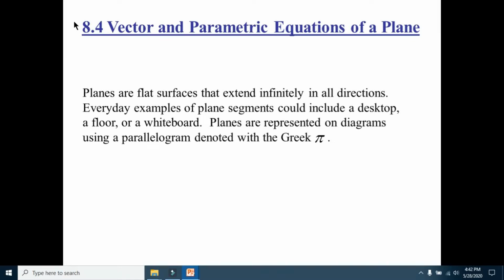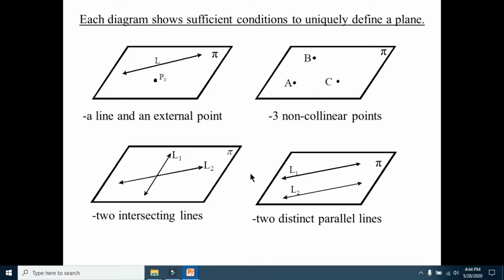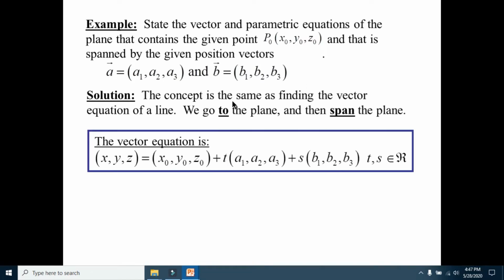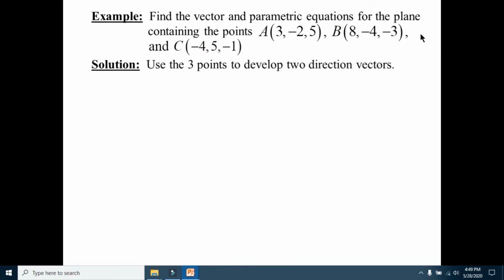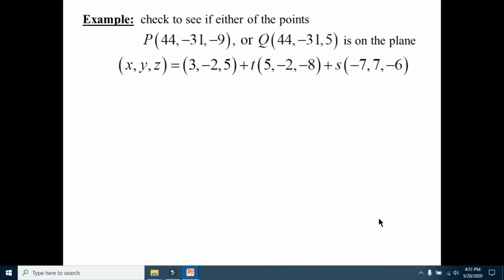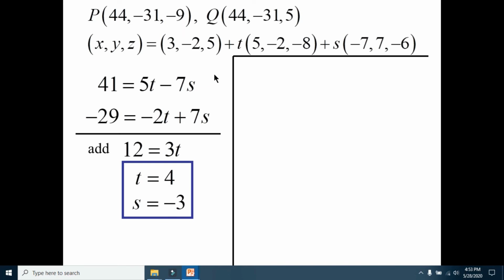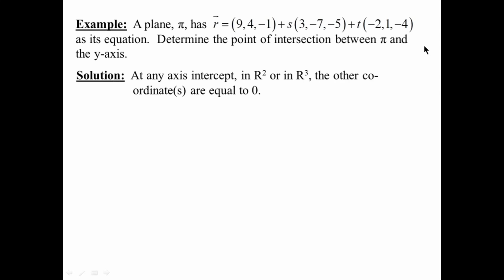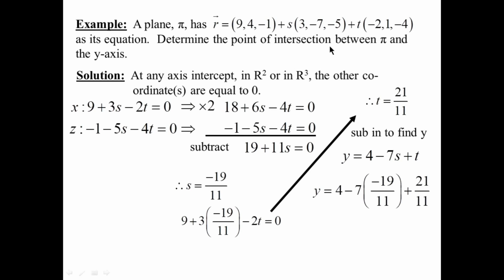Grade 12 Calculus: Vector Equations of a Plane